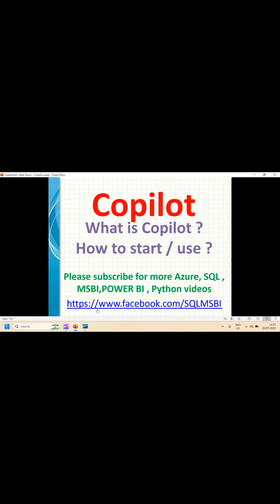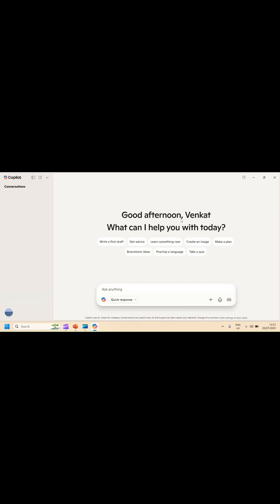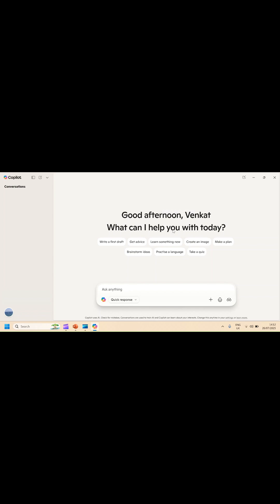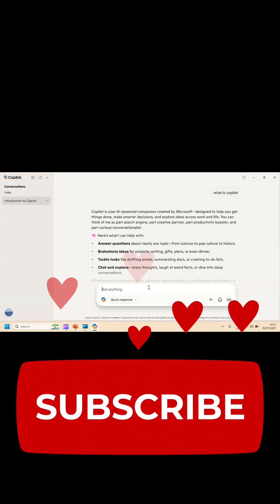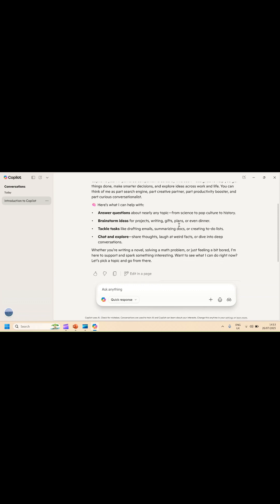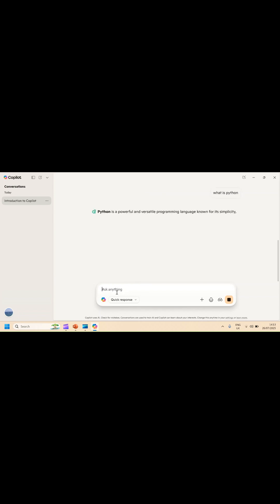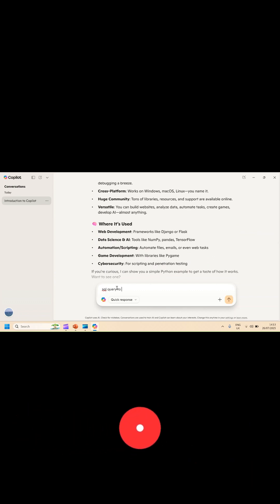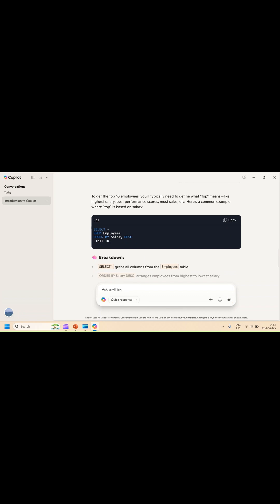What is Copilot | Search SQL in copilot | Copilot with SQL Queries